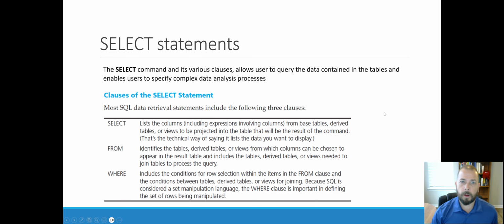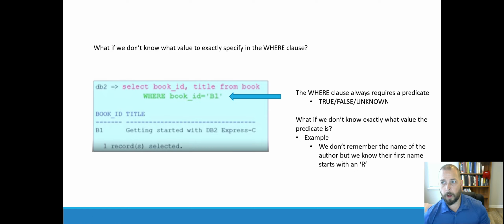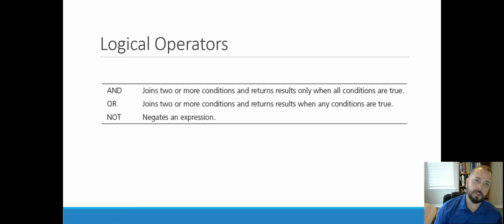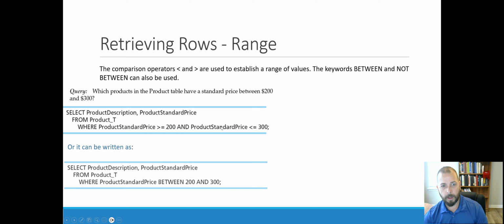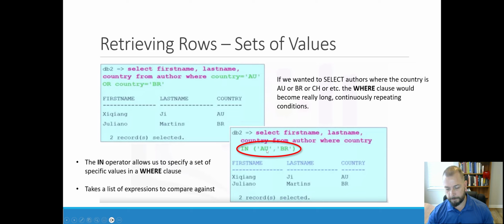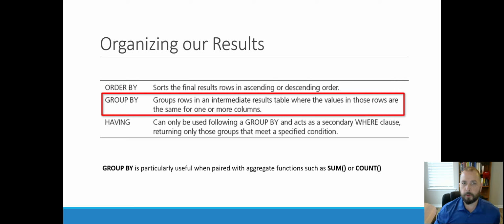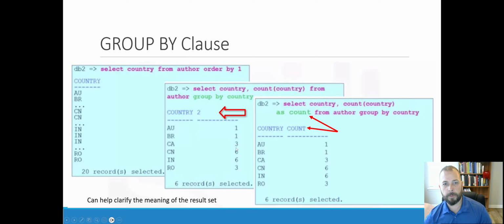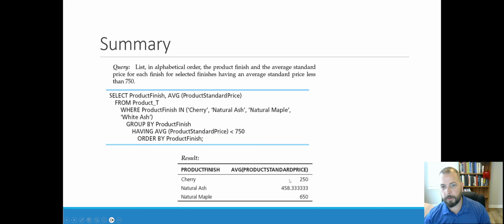Advanced SQL statements